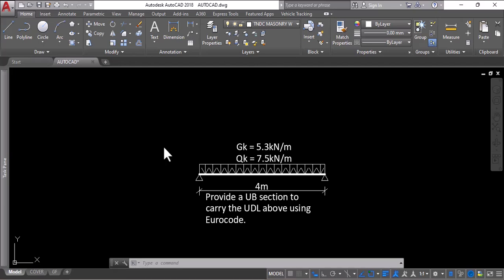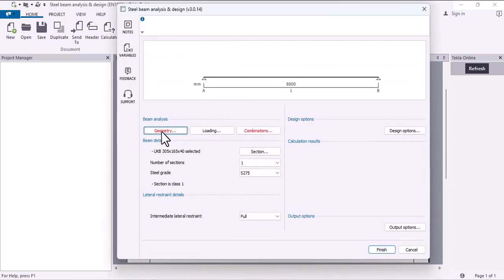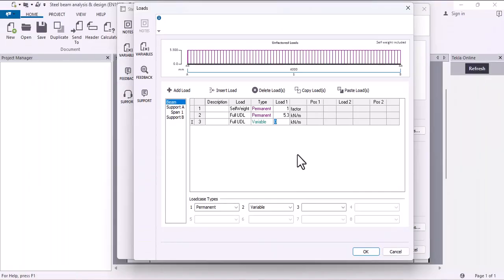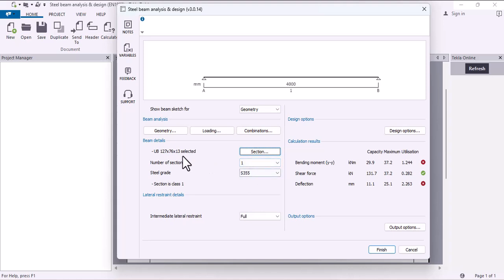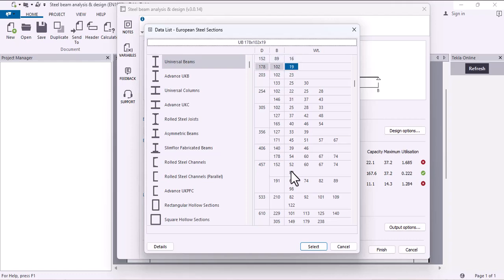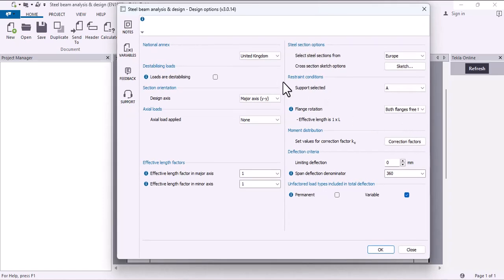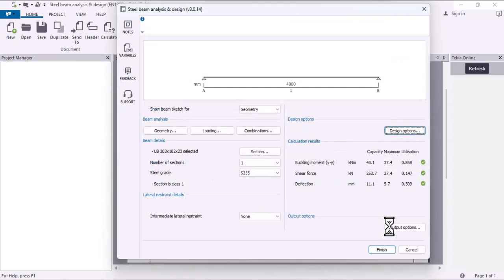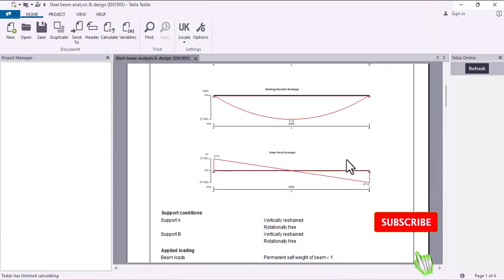Simply Supported Steel Beam Design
Learn how to design a simply supported steel beam carrying a uniform distributed load (UDL) using Tekla Tedds!
In this tutorial, I guide you step-by-step through the analysis and design process, including setting up the beam parameters, applying the UDL, checking bending, shear, and deflection, and generating a detailed report using Tekla Tedds.